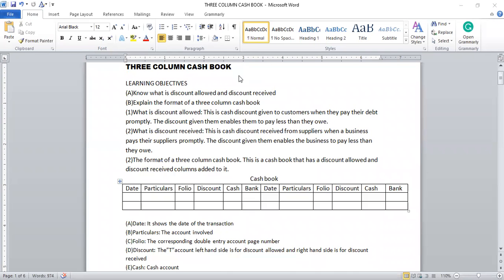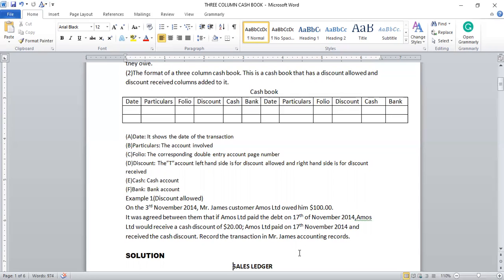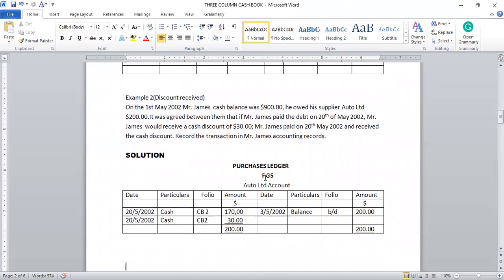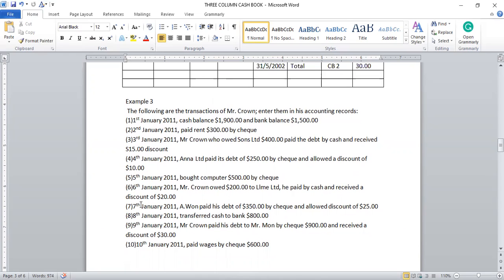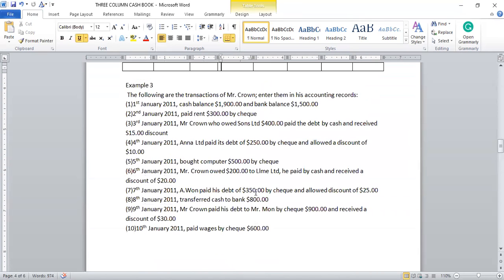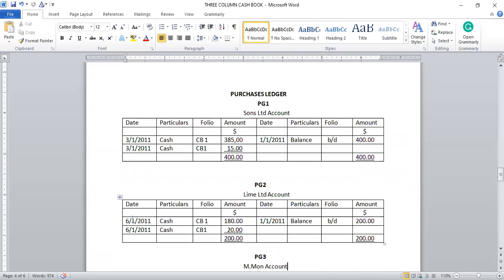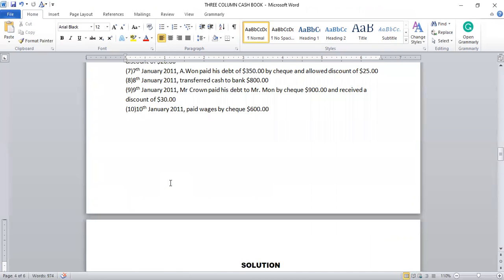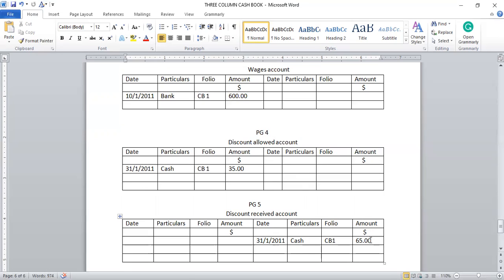Preparing The Three Column Cash book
The Three Column Cash book